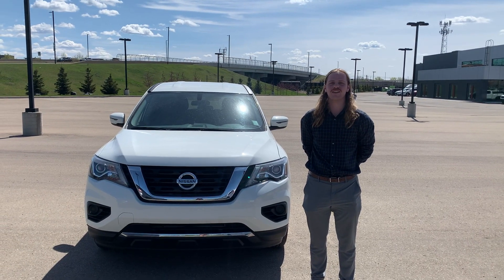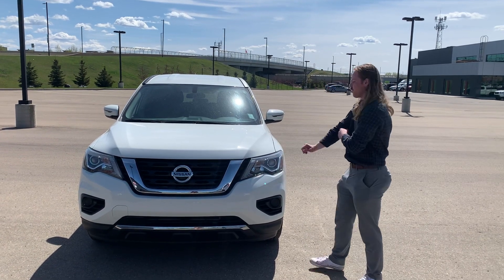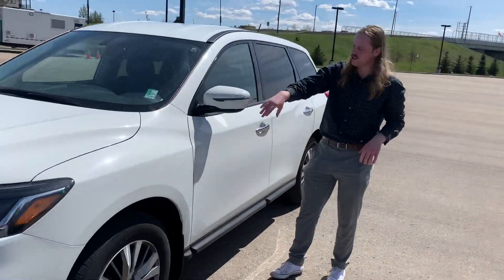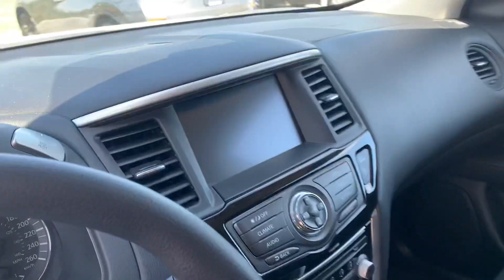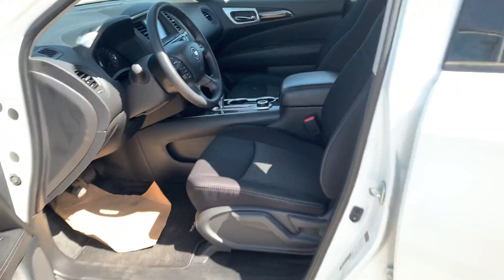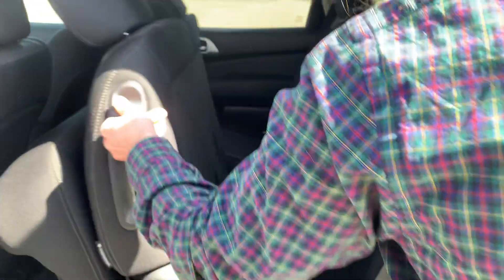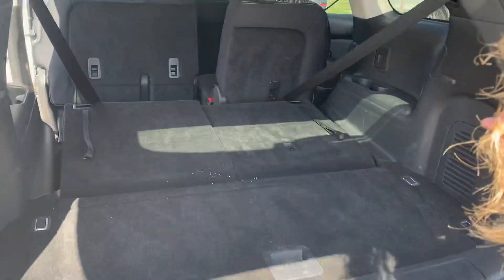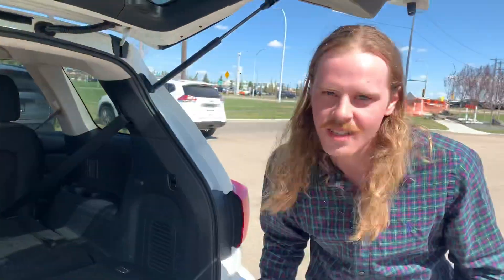Yves! Here’s our Pathfinder!